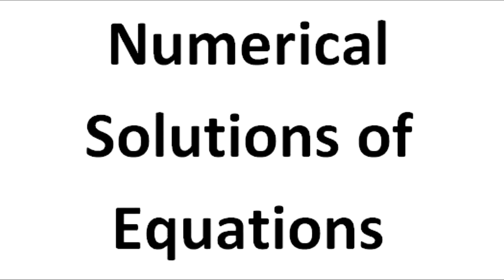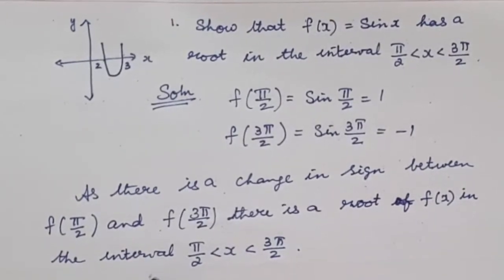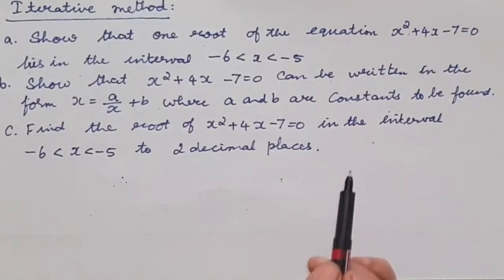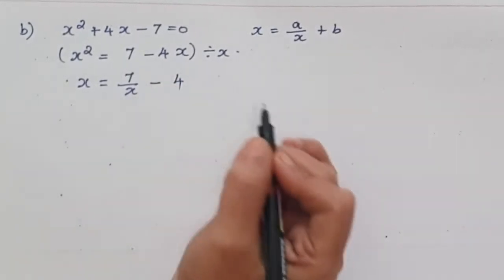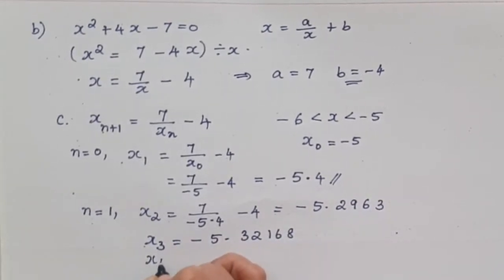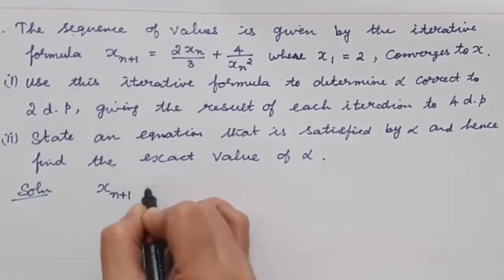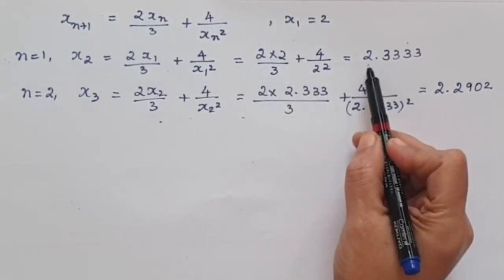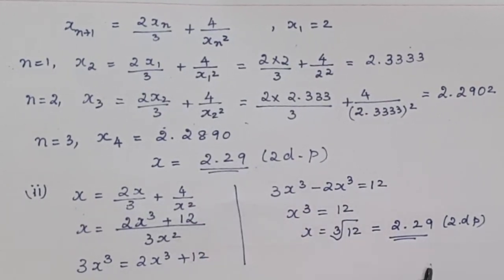Numerical Solutions of Equations